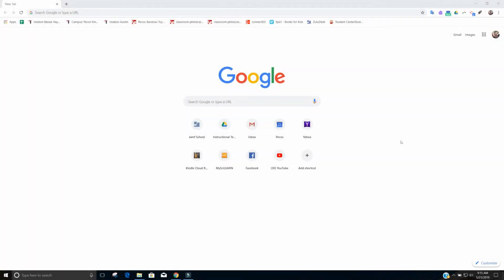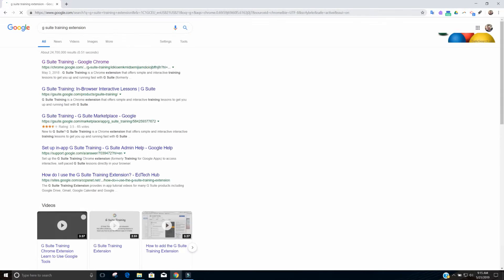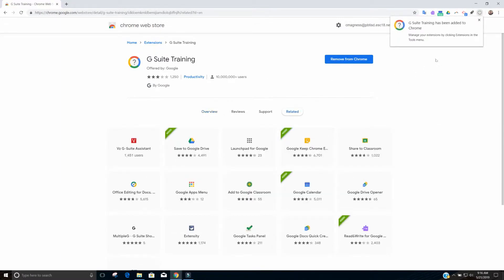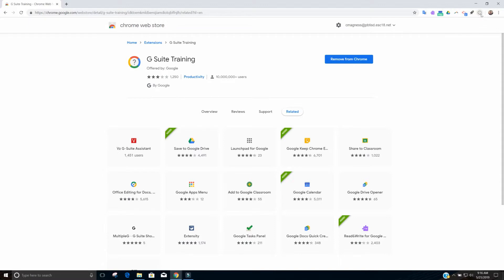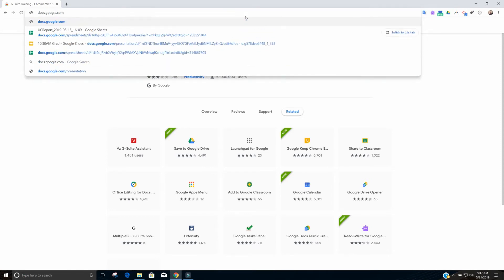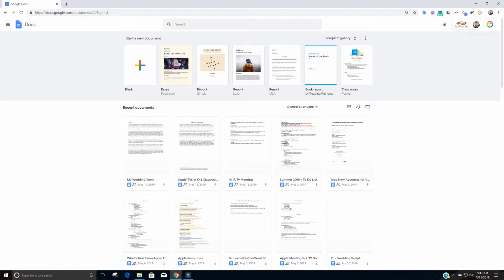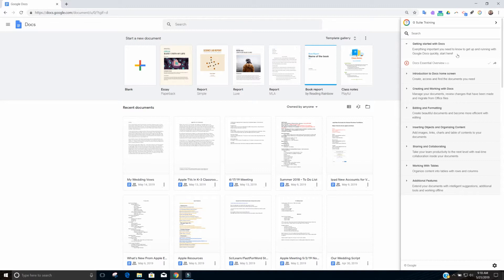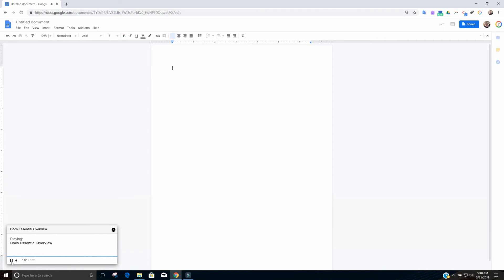Tech Tuesday: G Suite Training Extension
This video gives a brief overview of the G Suite Training extension and how to use it.